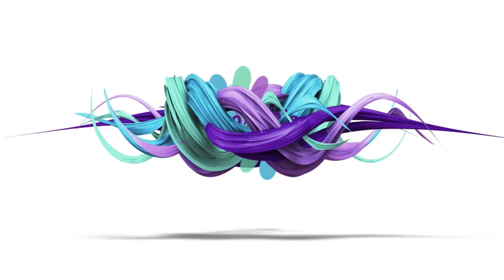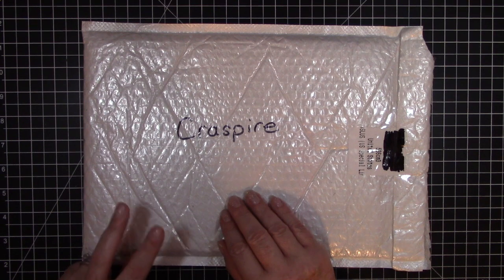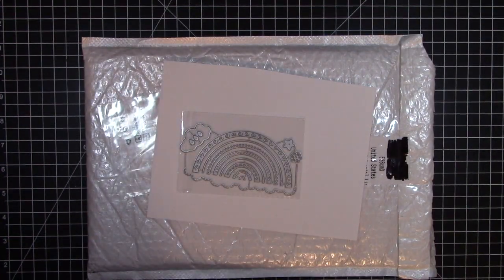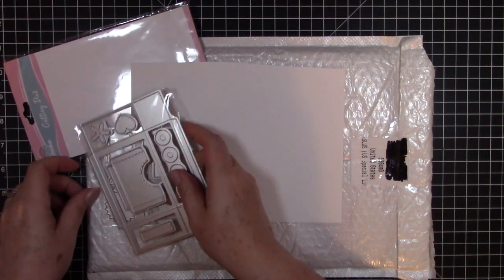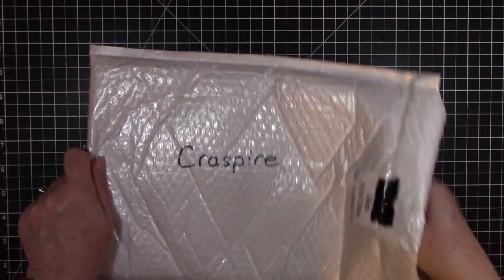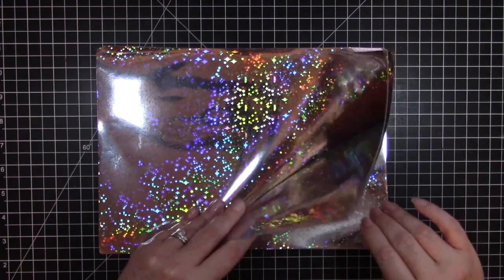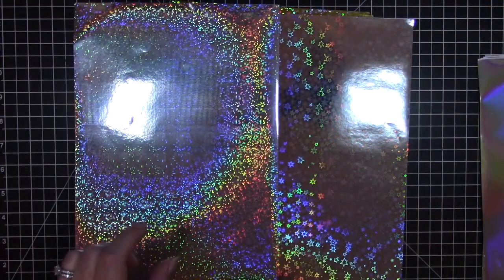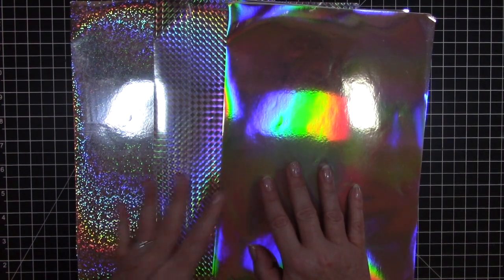Unboxing Awesome New Products from Craspire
My address:
Maria Johnson